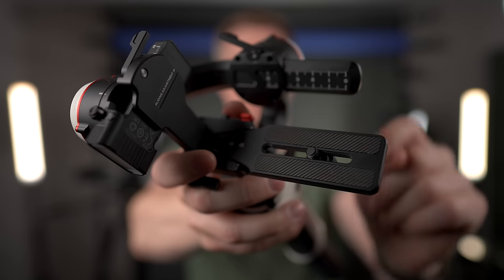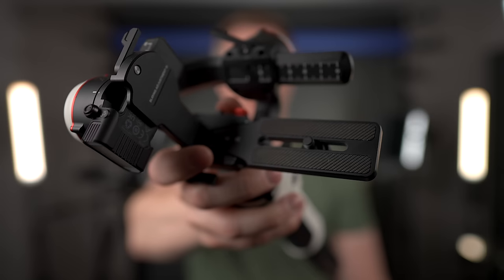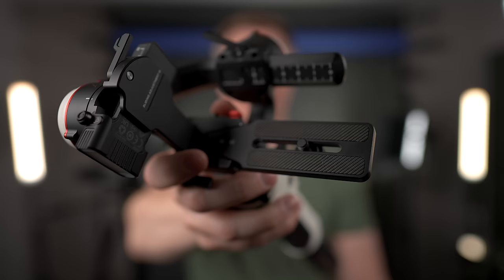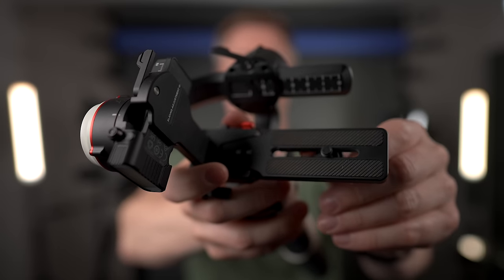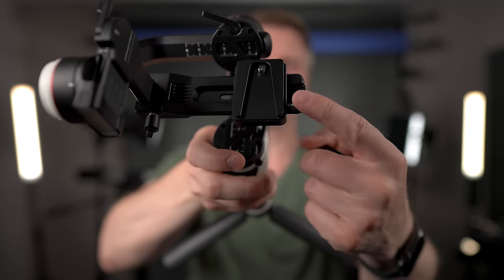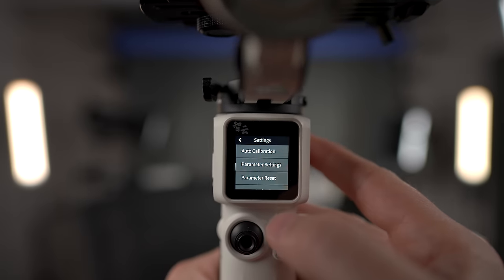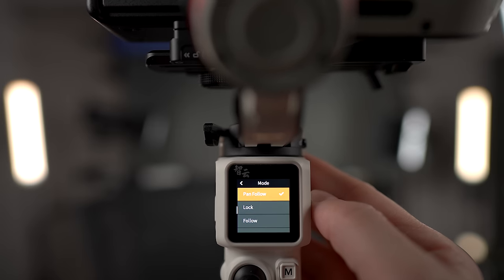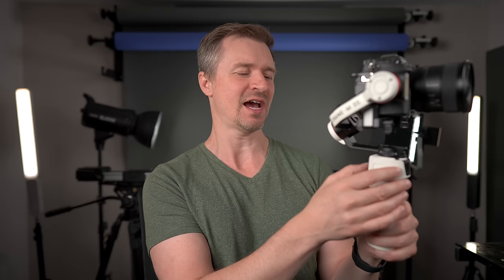Zhiyun Crane M3S - My Favourite Compact Gimbal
Today I talk about the newly released Crane M3S which has quickly become my favourite new gimbal. I LOVED the original Crane M3, and this one makes some nice improvements that make it even better for my use case.